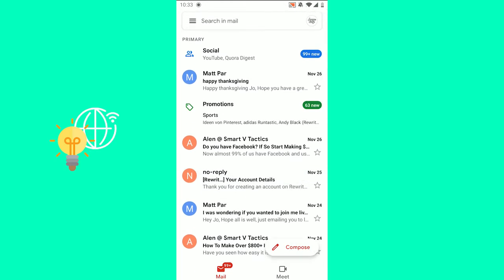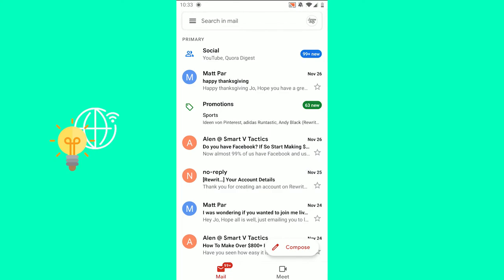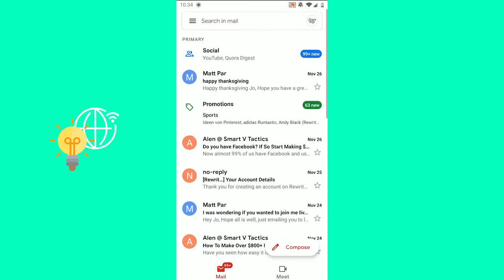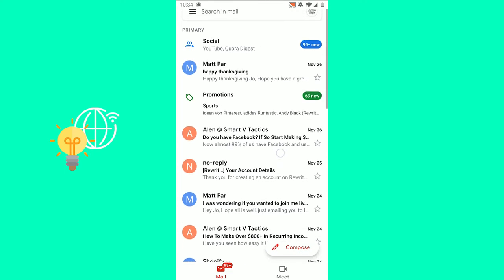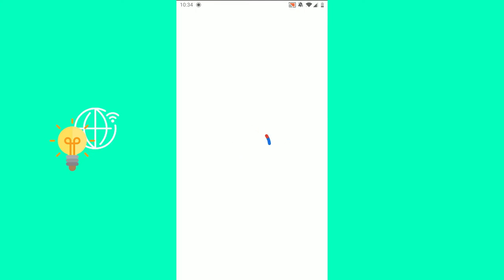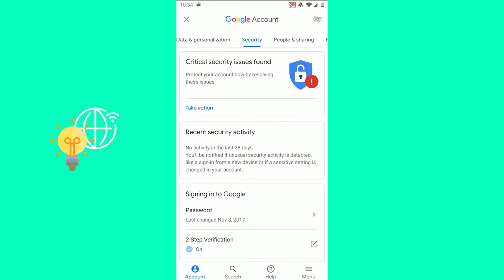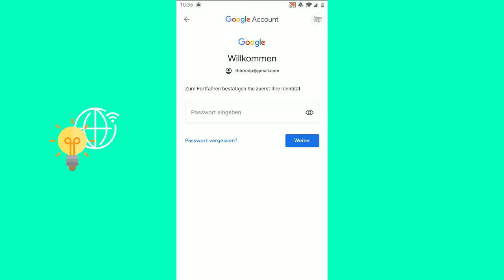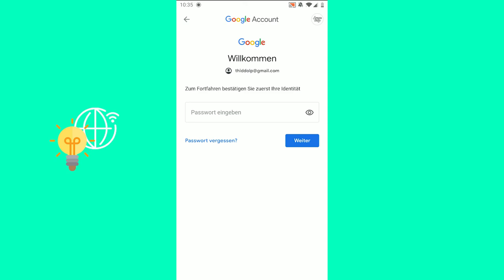How to Change Password on Gmail Account! (2021)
In this video i am showing you how to change your gmail account password on your phone in 2021.